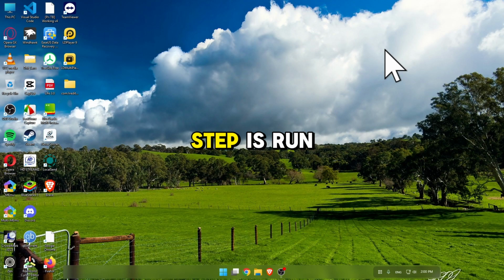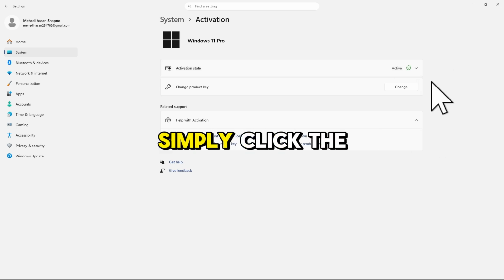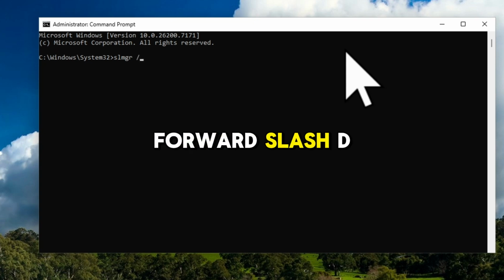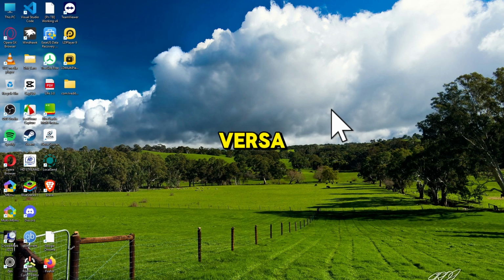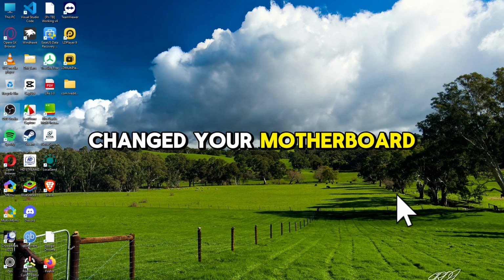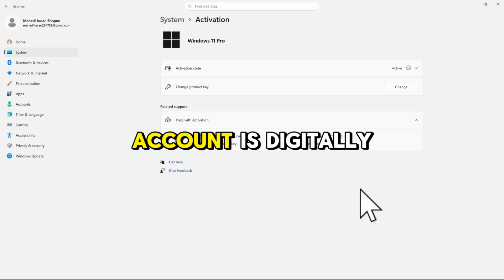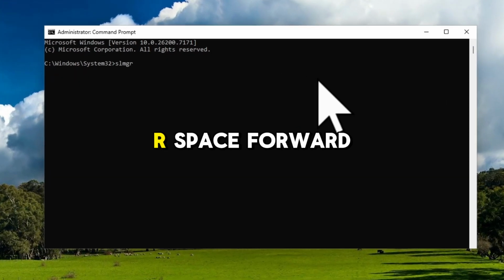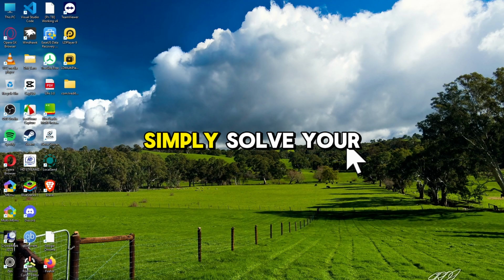Windows Not Activating? Fix It Now (Windows 10/11)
In this video, I will show you how to fix the “Windows Not Activating” problem
in Windows 10/11 using safe and official methods.

If you see messages like “Activate Windows”, “Windows license expired”,
or activation errors after reinstalling or updating Windows,
this step-by-step guide will help you fix it.

📌 What You’ll Learn:
• Why Windows is not activating
• How to fix Windows activation errors
• How to use the Activation Troubleshooter
• How to check your Windows license status
• How to fix activation after hardware change
• Official and safe solutions only (no cracks)

Works On:
✔ Windows 11
✔ Windows 10
✔ PC & Laptop

⚠ Important:
This video does NOT promote piracy or illegal activation methods.